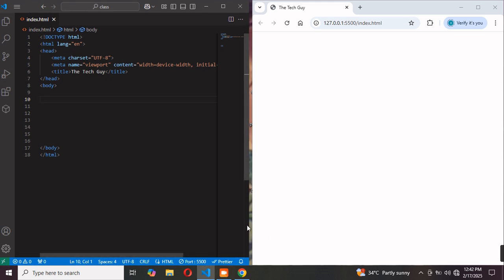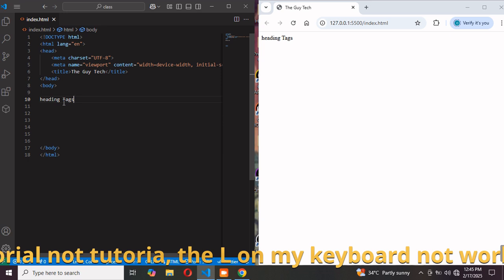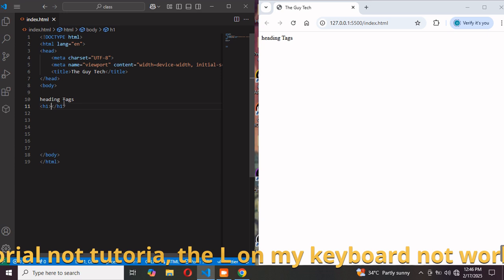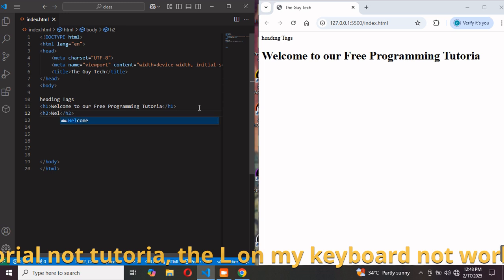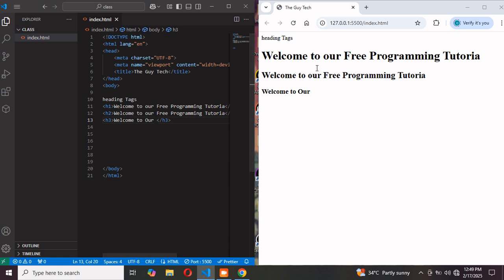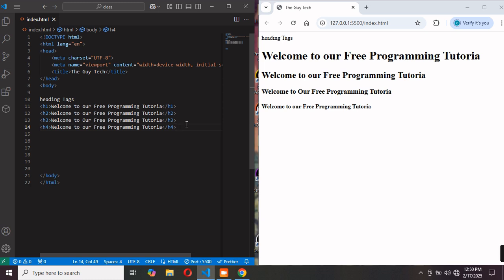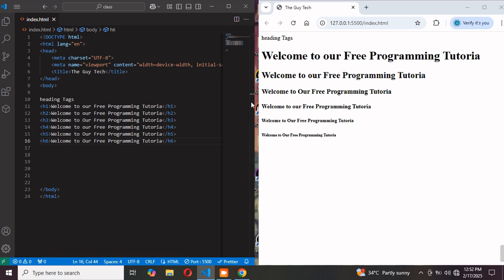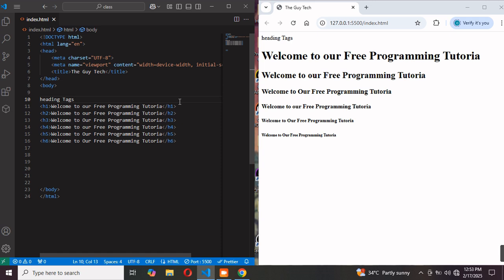HTML FOR BEGINNERS